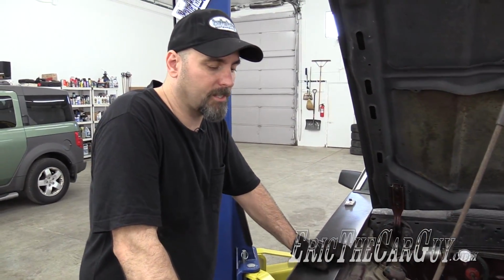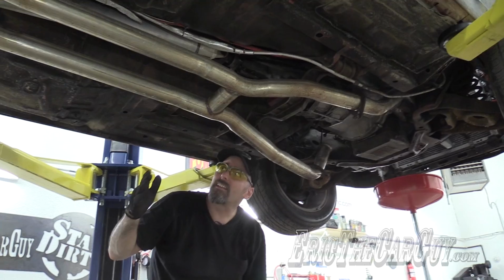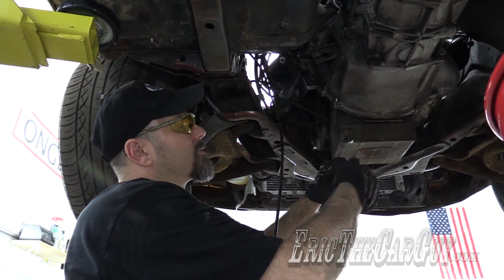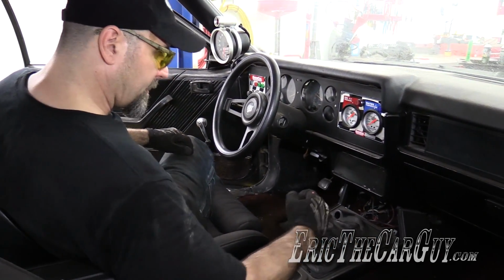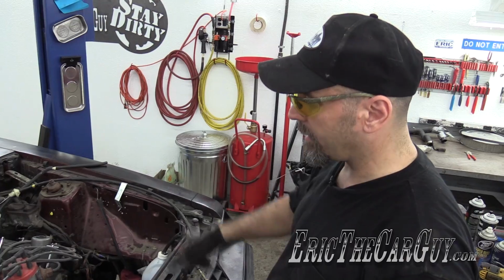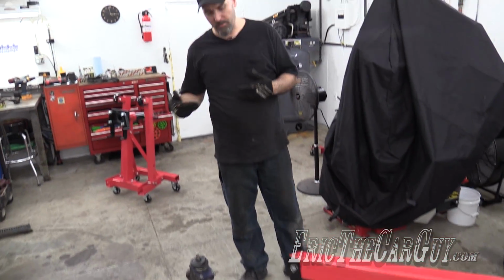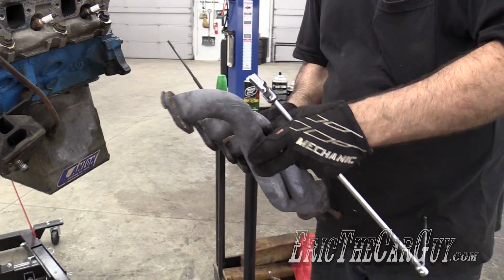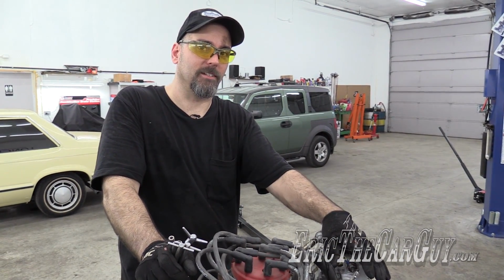1982 Mustang Donor Car Engine & Transmission Removal FairmontProject -EricTheCarGuy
The time finally came to take the engine and transmission out of my 1982 Ford Mustang. I'm committed now. The next steps are to go through both the engine and transmission before I install them in the Fairmont. I still have a fair bit of work to do, but it's nice to have the project moving forward. Honestly, this is probably one of the easiest engine jobs I've ever done. If you don't believe me, check my other engine videos.

Tools

Useful articles.

Stay Dirty

ETCG